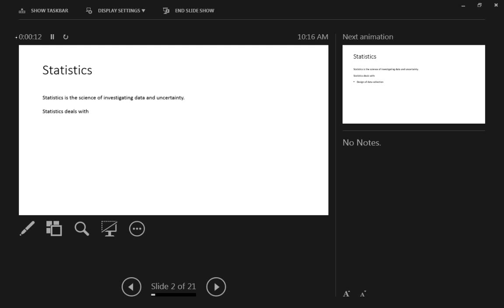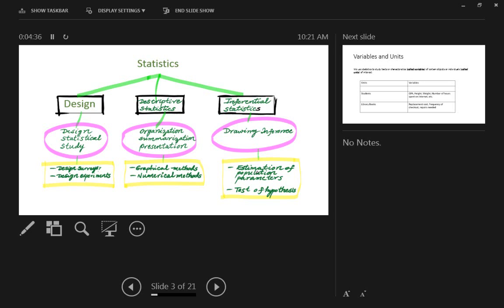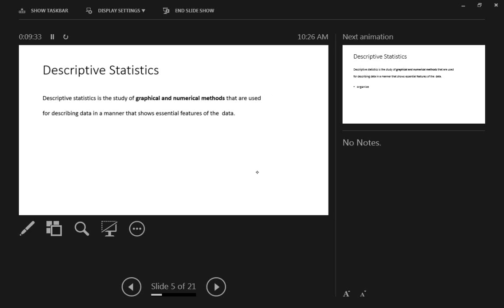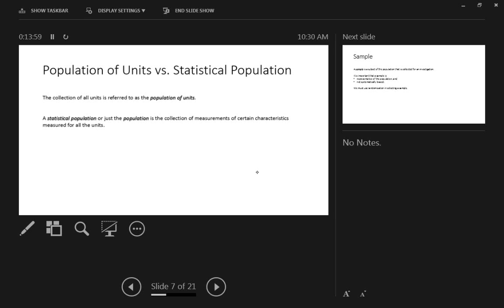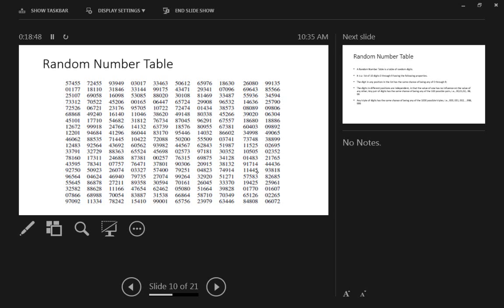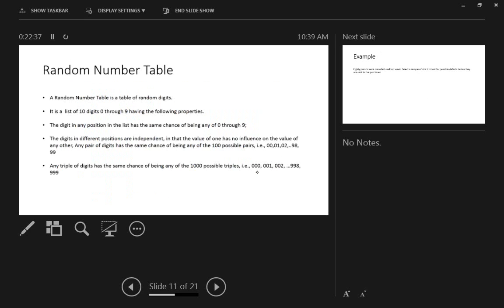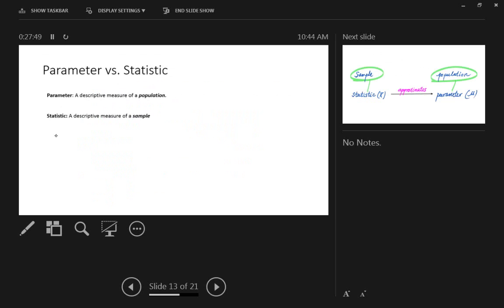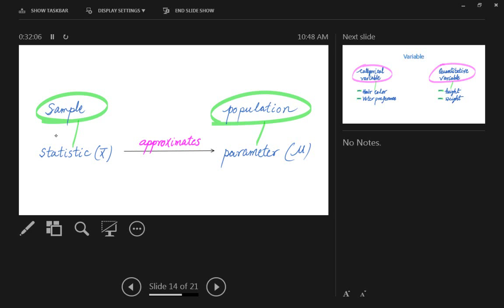Ch1L01Statistics Introduction1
Probability and Statistics Introduction 1